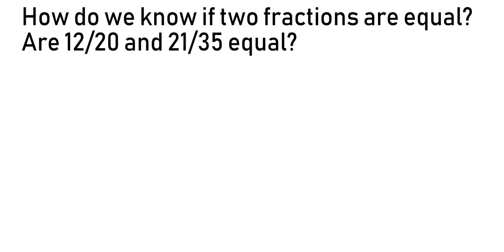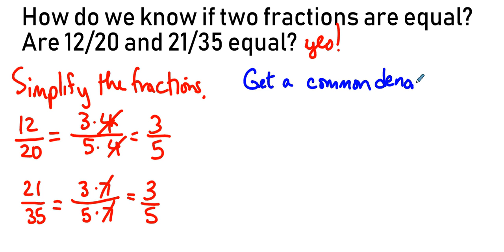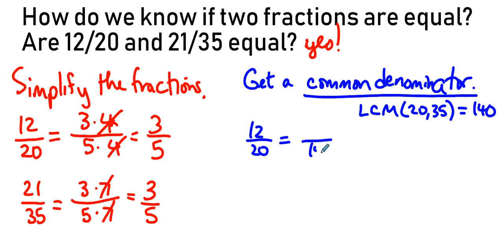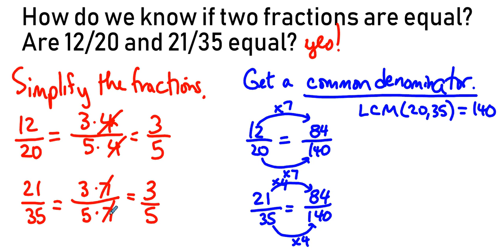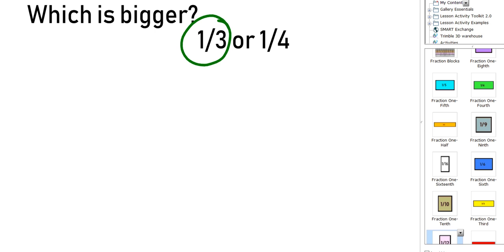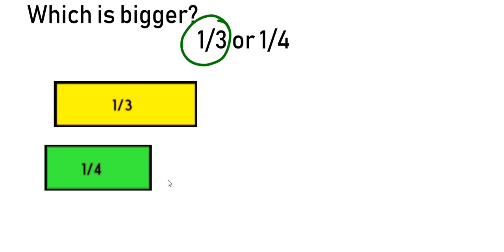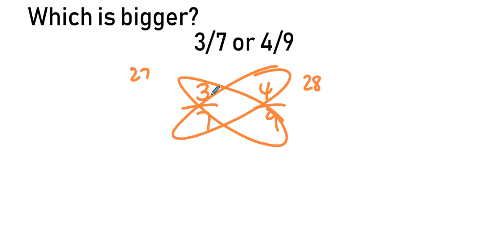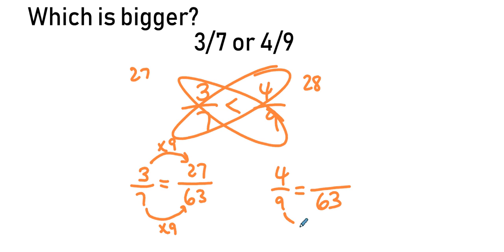MATH140 Examples - Equivalent Fractions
This screencast uses some examples to illustrate for future elementary educators how we determine if two fractions are equivalent.  Several examples are presented.